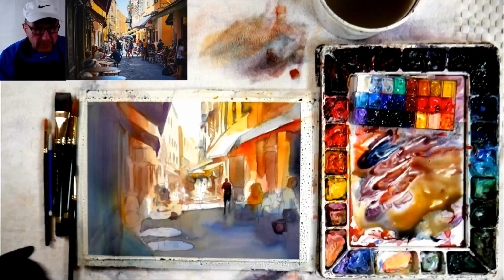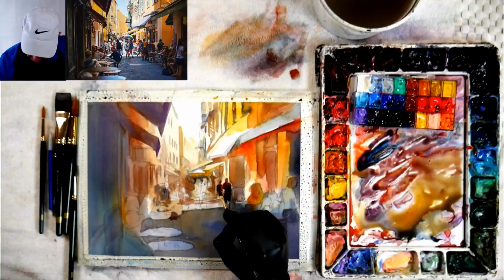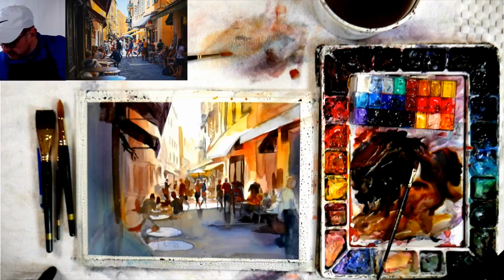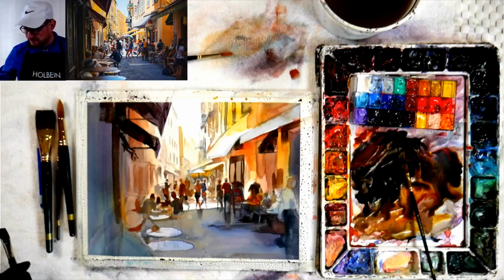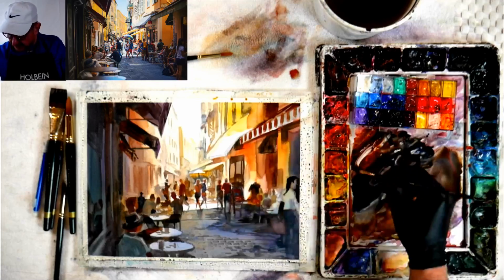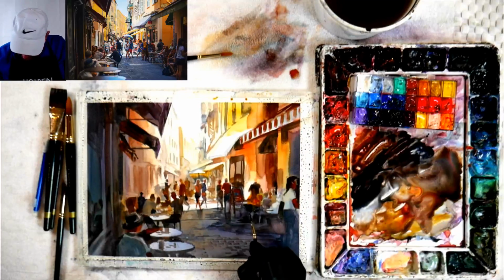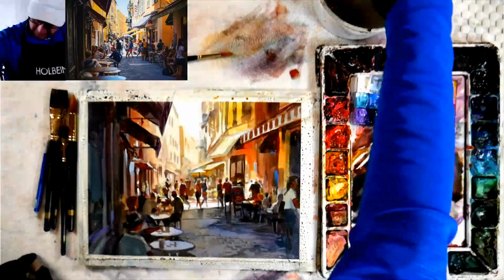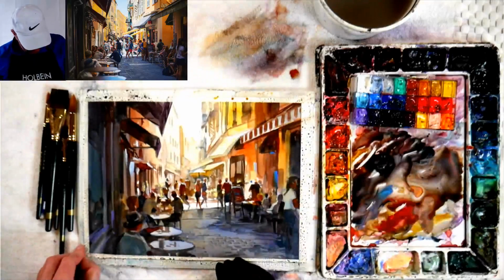BeckerArt Holbein Watercolor and Traditional Gouache used on Stonehenge Aqua Coldpress 300lb Paper